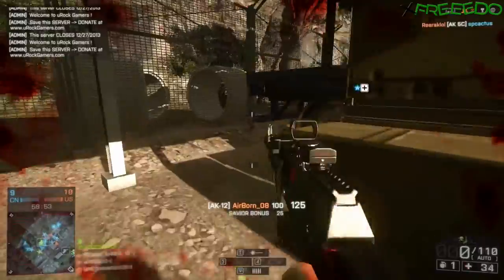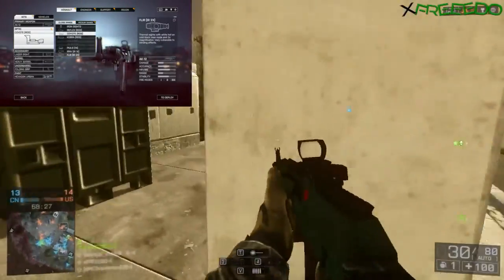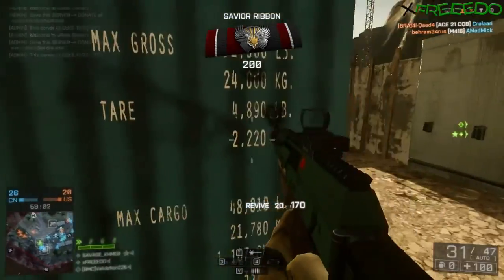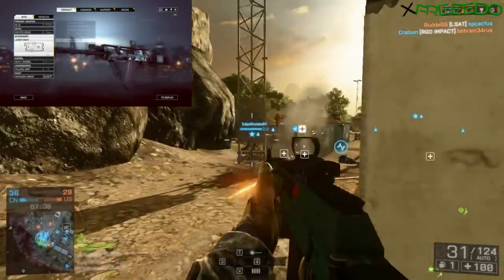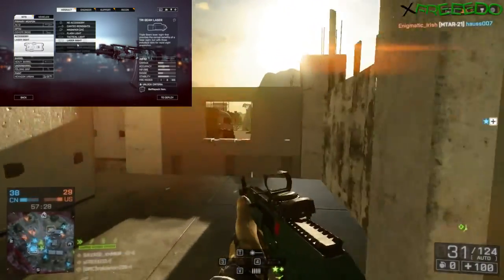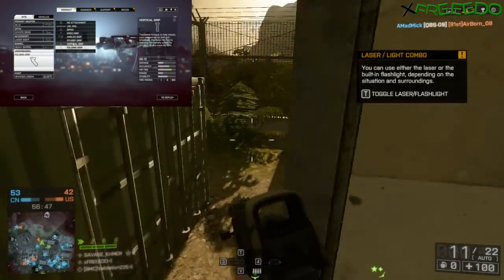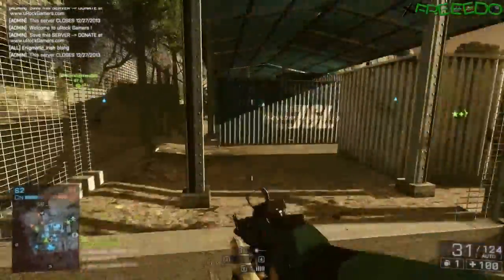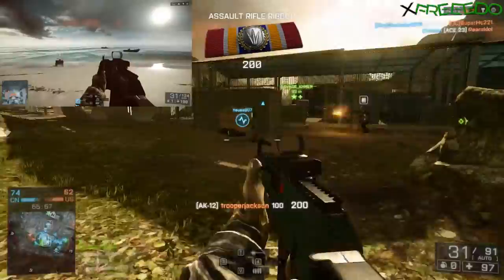Battlefield 4 Gun Porn :: AK-12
Construction Equipment AuctionApril 11, 2013 flyer playlist event items in this absolute auction will begin to close at 10 a.m. CDT on Thursday, Apr. 11.